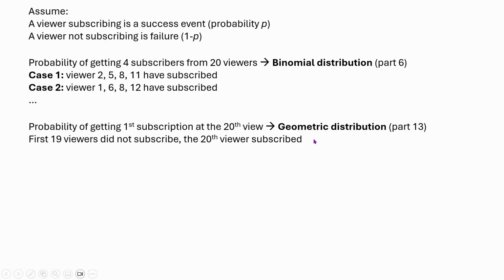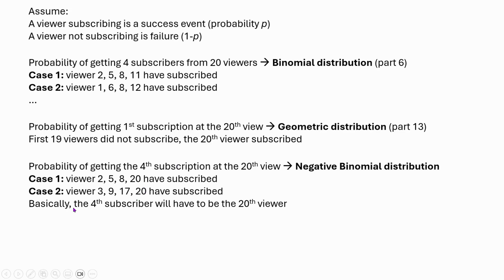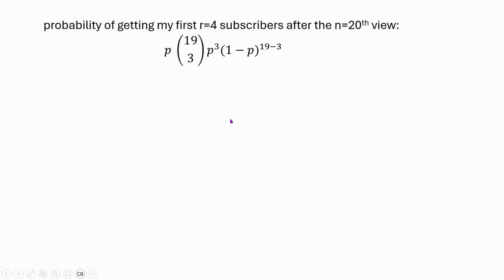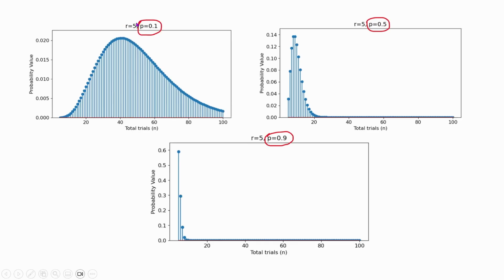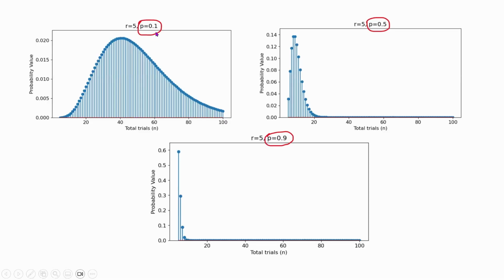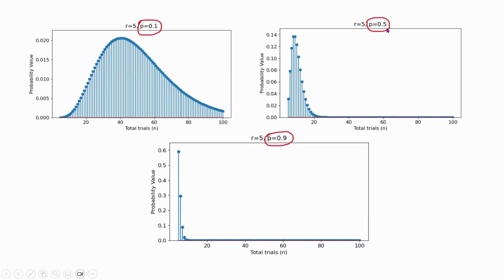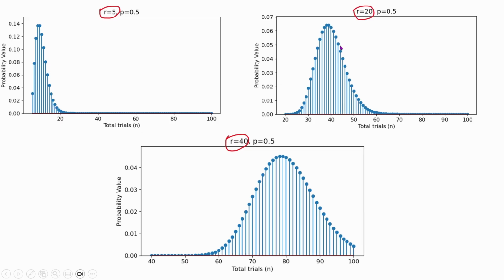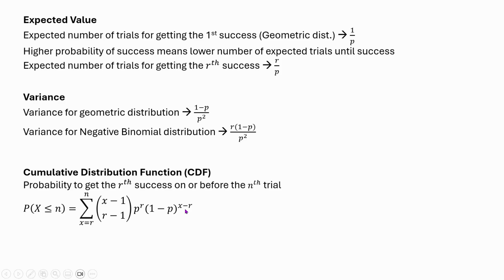Probability Distributions Part 14 : Negative Binomial Distribution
We discuss Negative Binomial distribution in this video with real life examples. We show its relation with geometric and binomial distribution. We illustrate how to derive its probability mass function (PMF). We also illustrate how the PMF plot varies with probability of success and number of success required to be achieved. Finally, we show the derivation of the expected value, variance and cumulative distribution function of Geometric distribution with practical intuition.